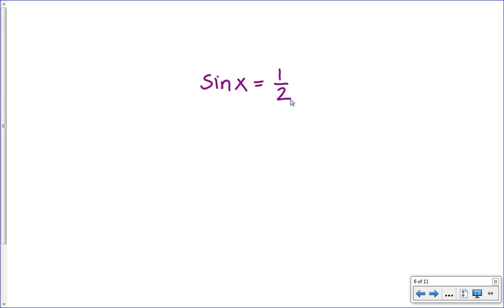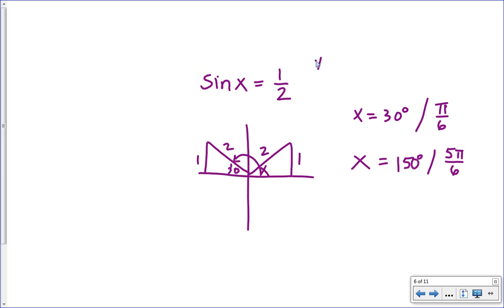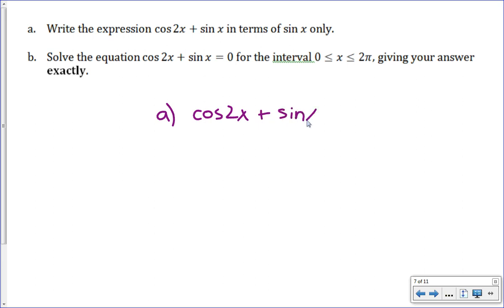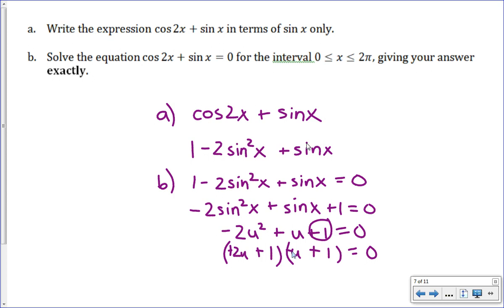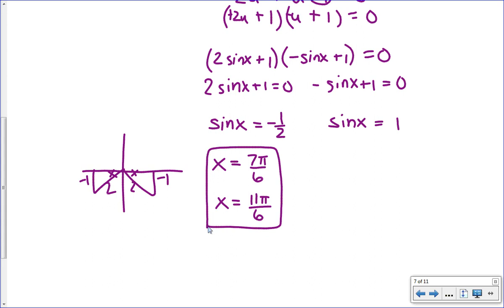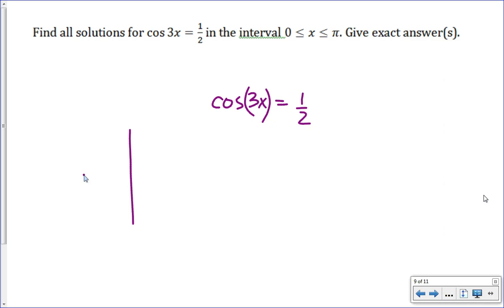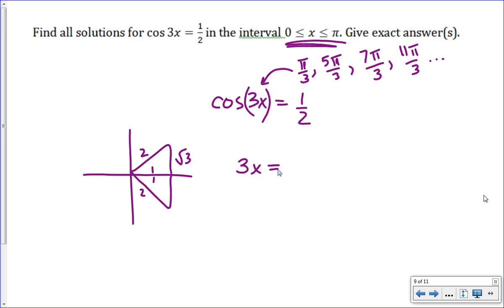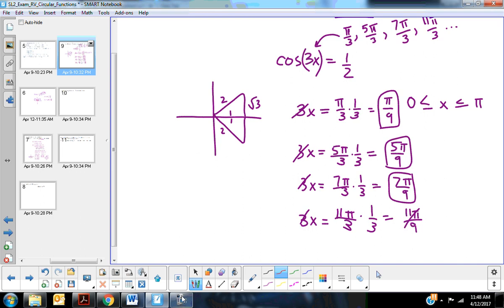[IB Math SL] Exam Review: Solving Trig Equations